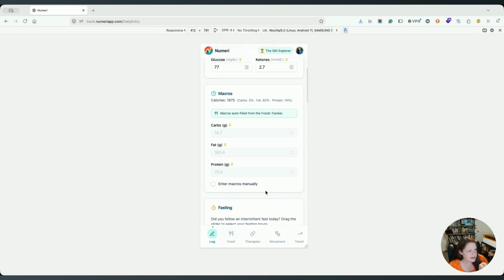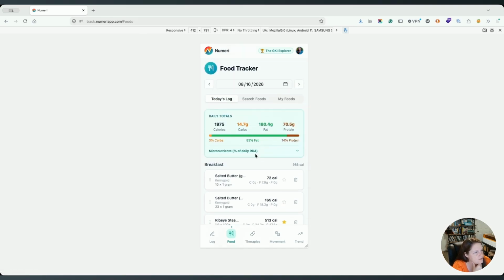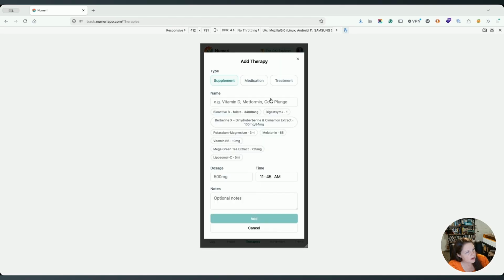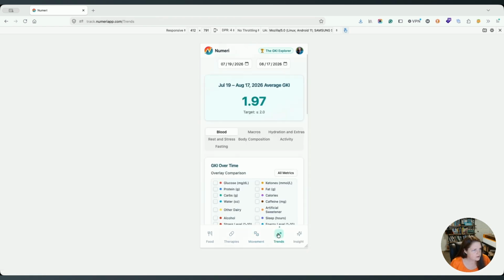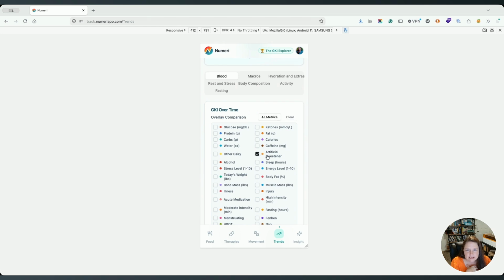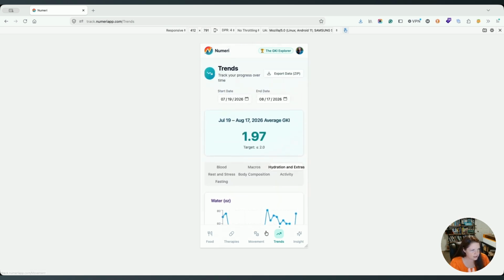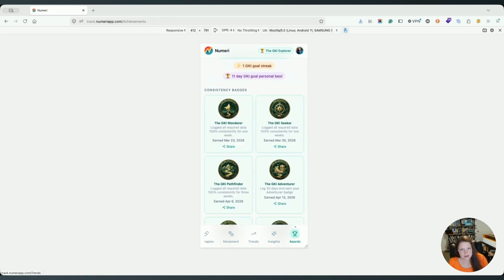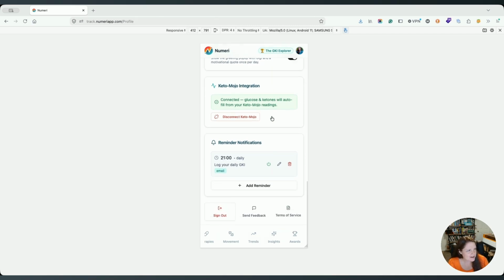Welcome to Numeri! Here's a quick introduction and walkthrough to the health tracker app.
A quick walkthrough introducing the Numeri app. Numeri is a metabolic-focused data-analysis tool built around tracking the Glucose-Ketone Index (GKI) and related variables. It is designed for people experimenting with keto, fasting, or metabolic health optimization.

Track your GKI, macros, medications, and movement to better understand what may be affecting your metabolic health.